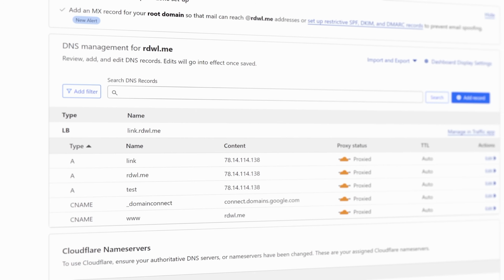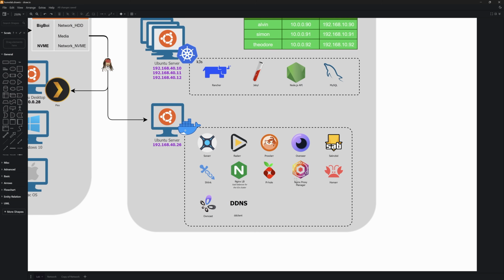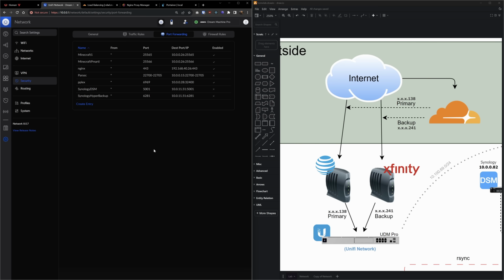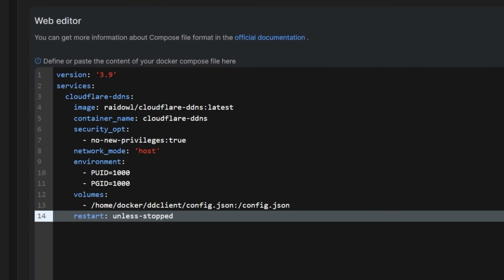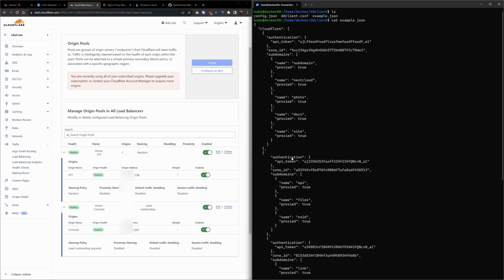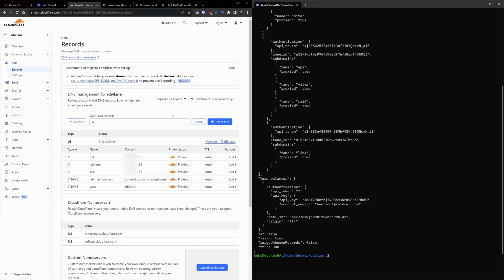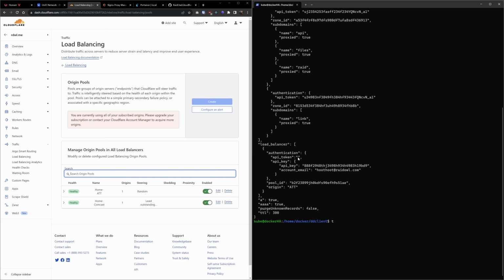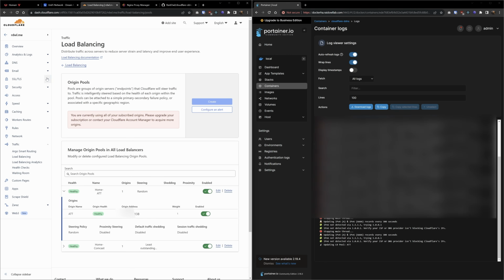Cloudflare DDNS w/ Docker - Keep your public IP updated automatically